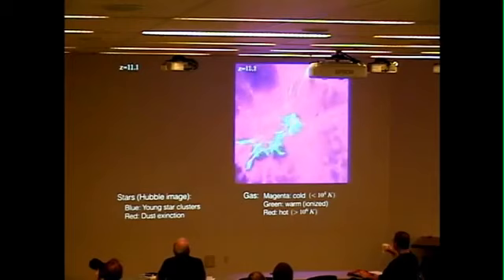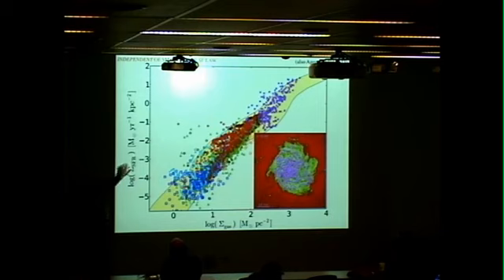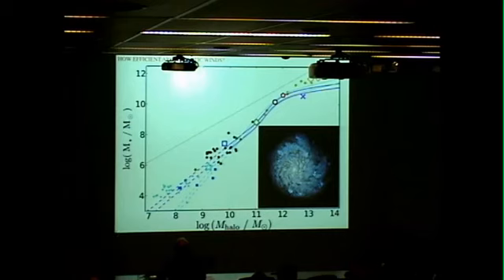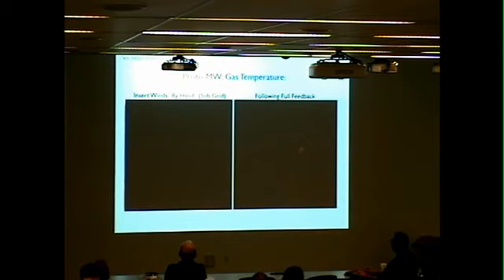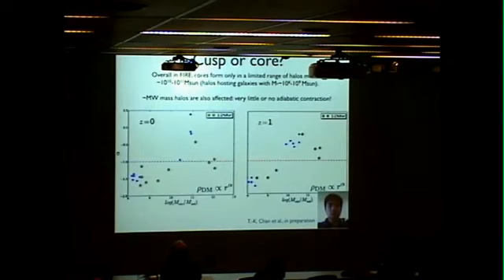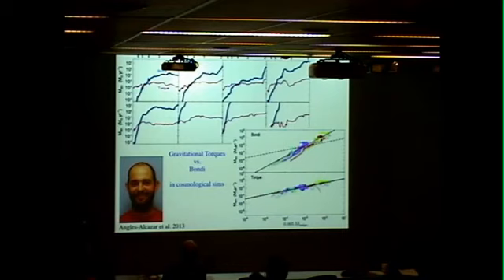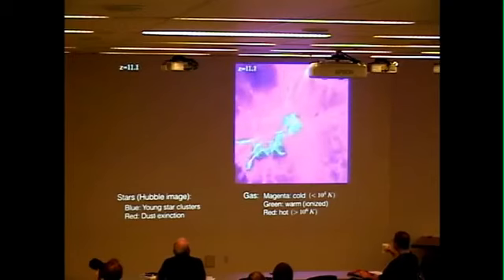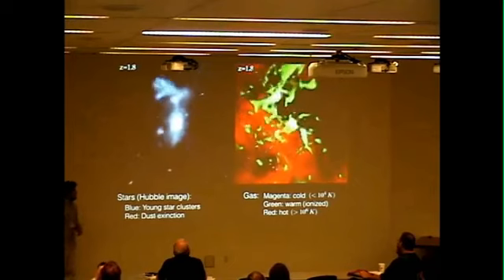Updates on the FIRE Project and Metal Stars Phil Hopkins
Descripción Proyecto Humanitario sin Animo de Lucro.

Here is a quick video Brian shot to go over my cover song. It was the hardest vocals so far. Feels like Im progressing but a long way from where I would like to go. Enjoy. Video by: .